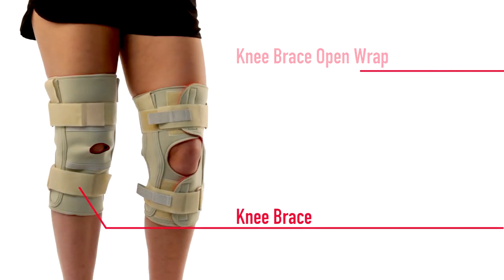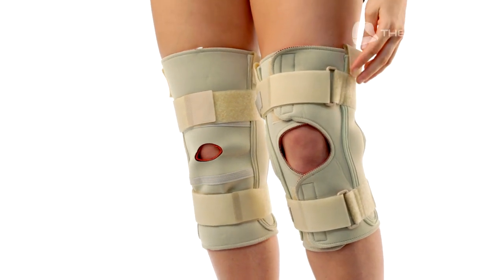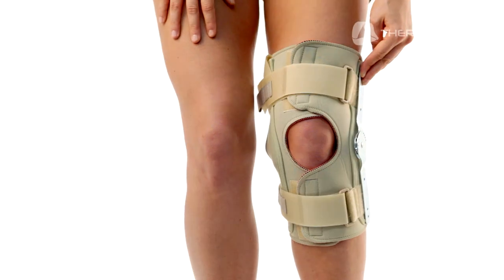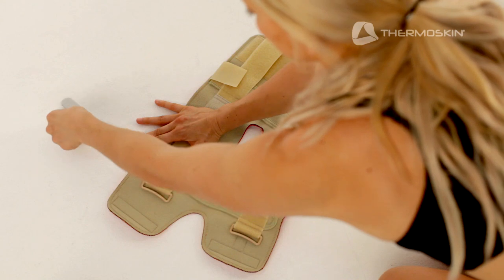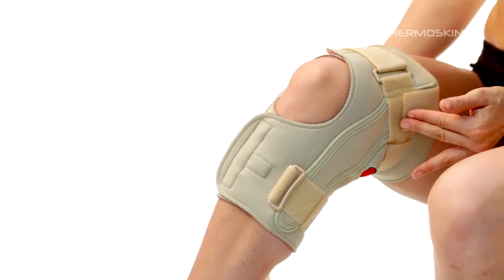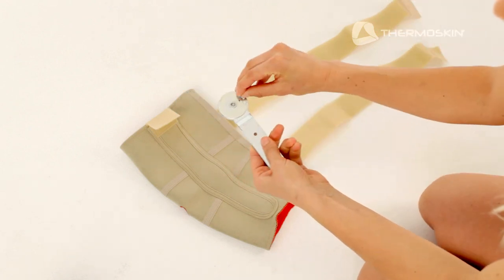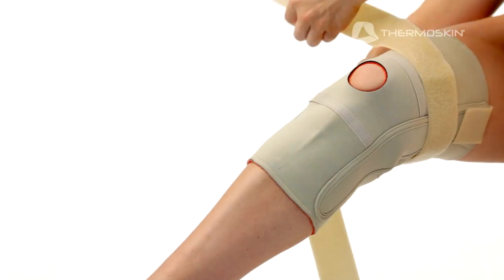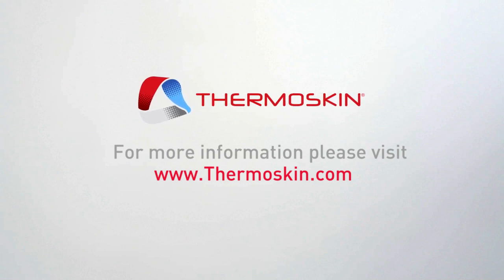Knee Brace (Open Wrap) - Hinges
The Thermoskin Knee Brace and Thermoskin Knee Brace Open Wrap are both available with a choice of three different hinges. View this video to see how to apply and the hinge types available.